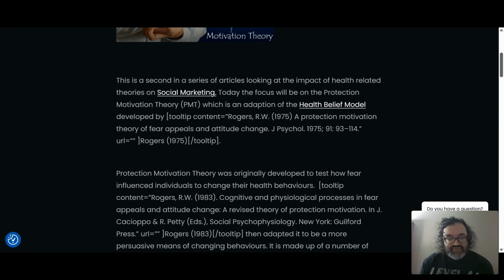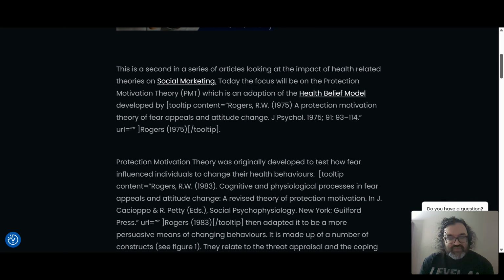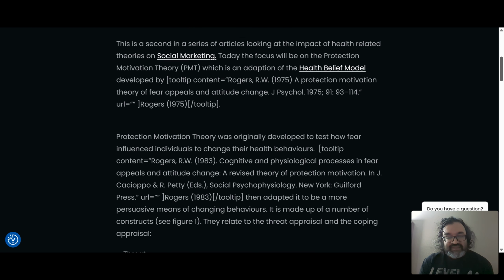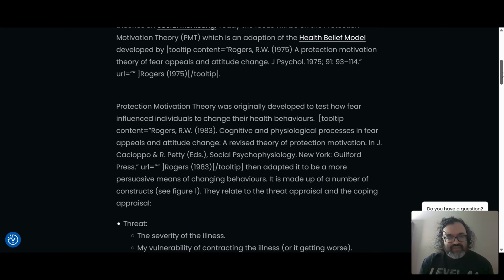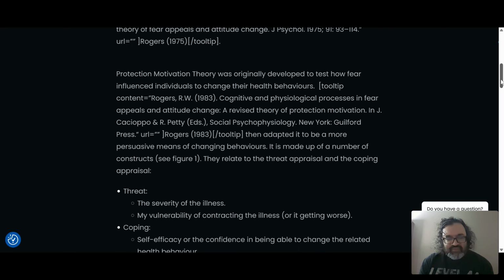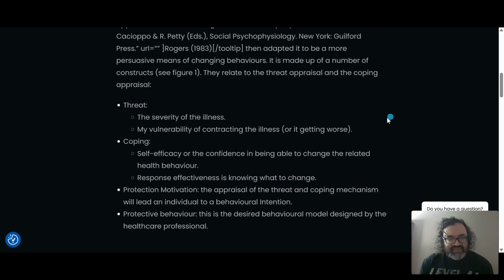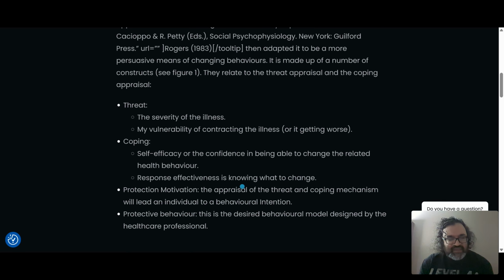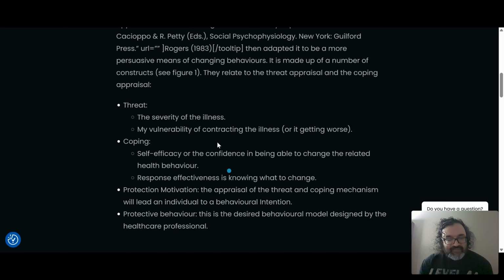Protection Motivation Theory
Dr. Sri Banerjee discusses the origins, components, and application of the protection motivation theory as a model for understanding and influencing health behaviors.